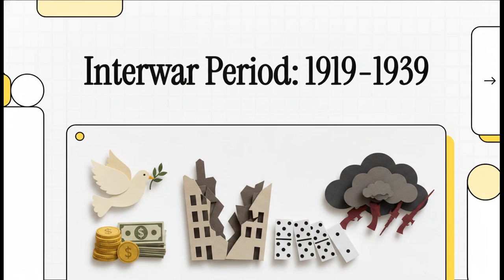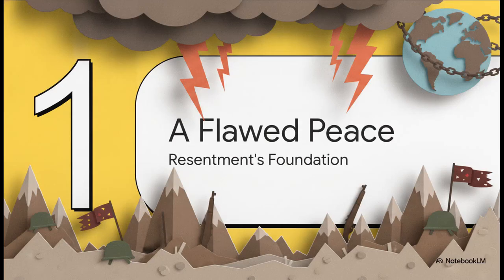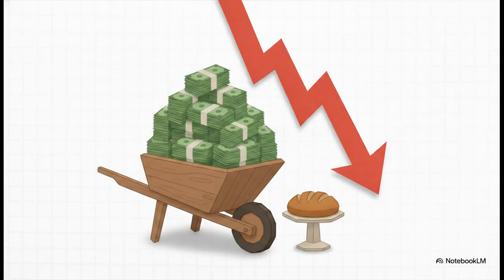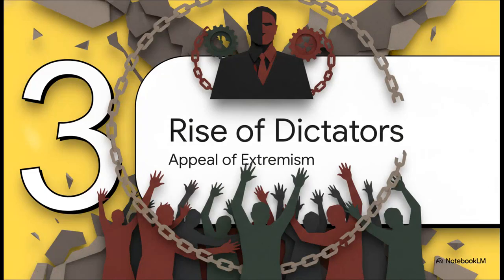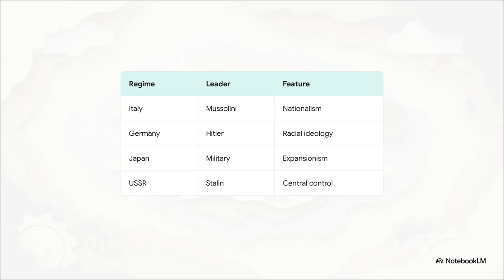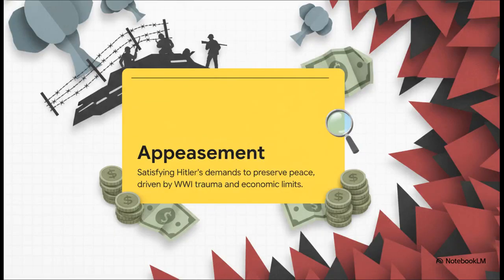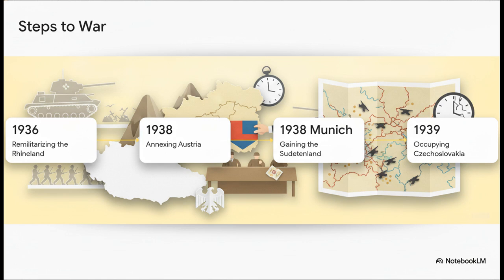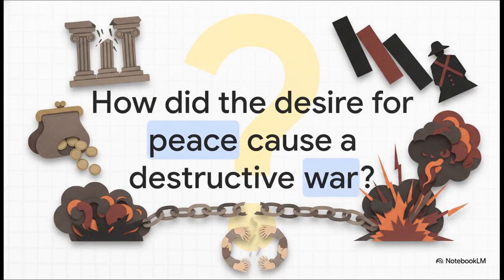Interwar Period: 1919-1939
The Interwar Period (1919–1939) was one of the most turbulent and consequential eras in modern history. In the aftermath of World War I, world leaders attempted to build a lasting peace through the Treaty of Versailles and the League of Nations. Yet beneath the surface, unresolved tensions, economic instability, and political divisions continued to grow.

This video explores how the fragile post-war settlement failed to create a stable international order, leaving Germany resentful and the League of Nations unable to prevent aggression. The devastating impact of the Great Depression further weakened democracies, fueled social unrest, and created fertile ground for the rise of authoritarian leaders and extremist ideologies.

Discover how Fascism in Italy, Nazism in Germany, militarism in Japan, and the broader collapse of collective security reshaped global politics during the 1930s. From the policy of appeasement and the remilitarization of the Rhineland to the Spanish Civil War, the annexation of Austria, and the Munich Agreement, this video traces the key events that brought the world closer to another catastrophic conflict.

Ultimately, the invasion of Poland in September 1939 marked the failure of diplomacy and the beginning of World War II. Join us as we examine the political, economic, and ideological forces that transformed a fragile peace into a global war and changed the course of history forever.